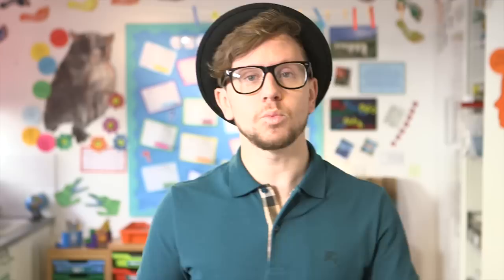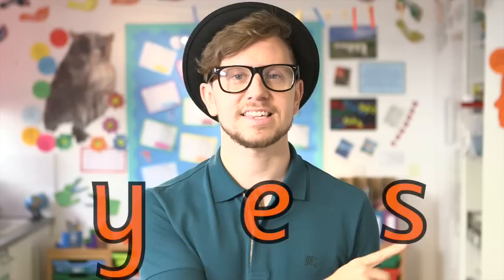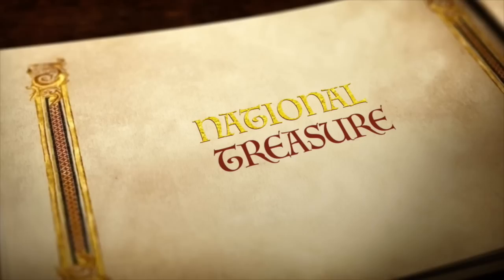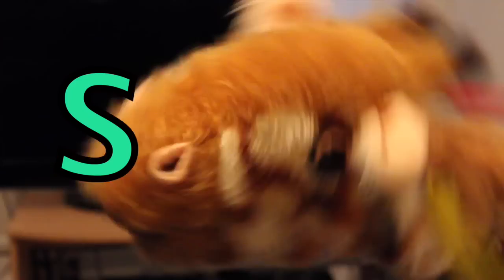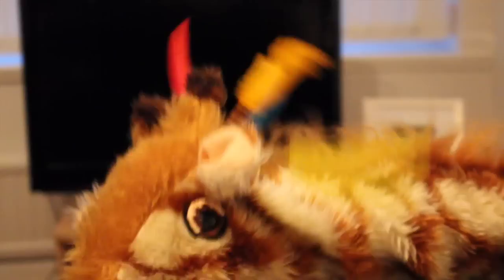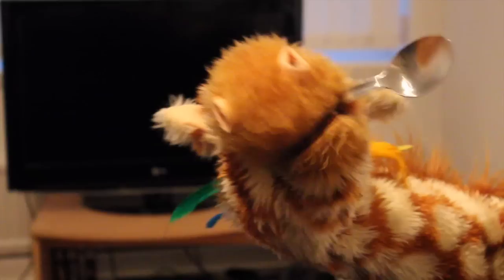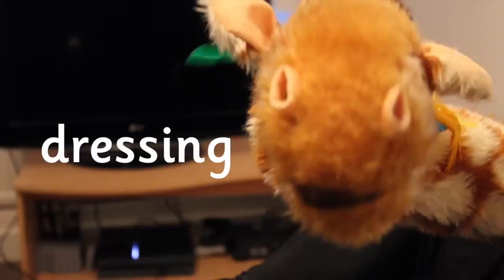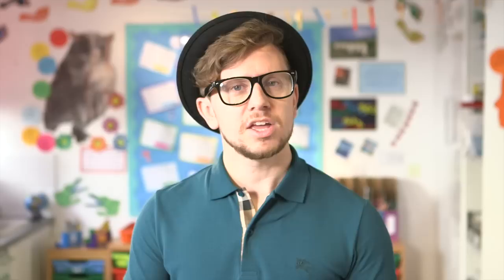Mr Thorne Does Phonics - Episode S